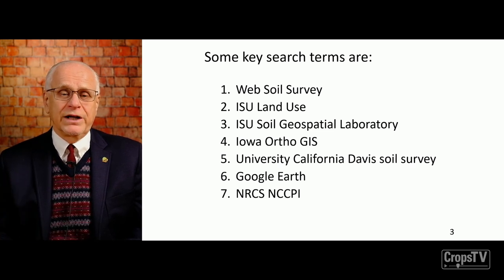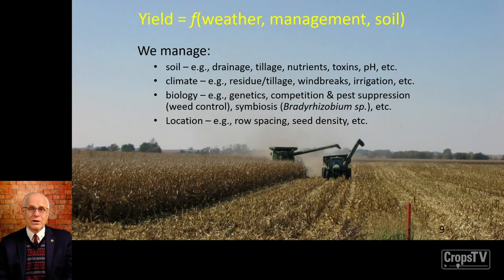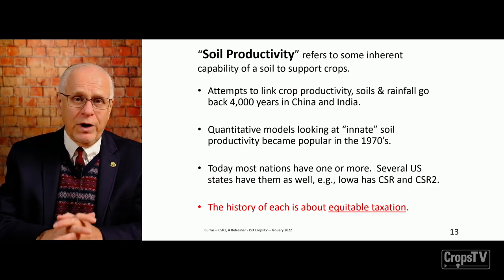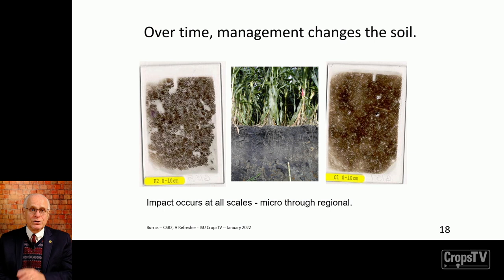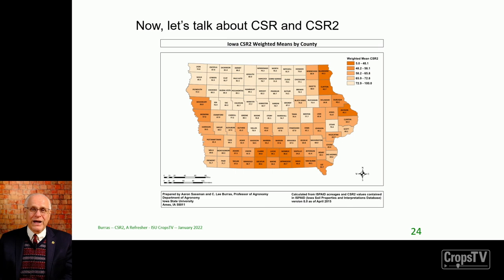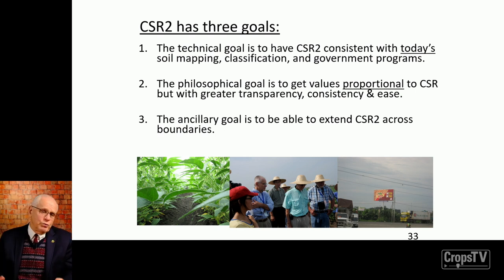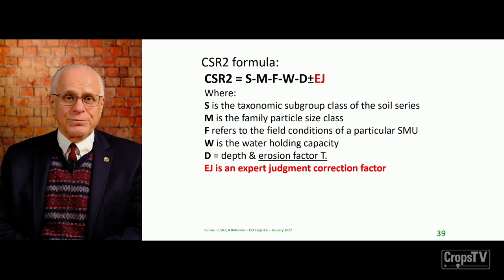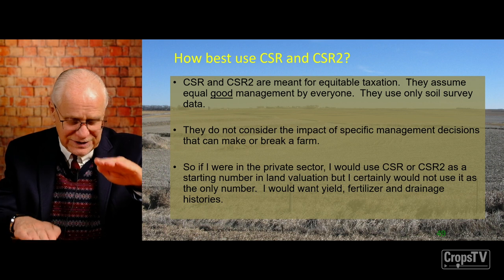CSR2: A refresher on how it works... maybe where it doesn't?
CSR2 is a simple soil productivity index that is used for a wide of purposes. This discussion explains its origins, mechanisms for updates and identifies situations where it falls short.